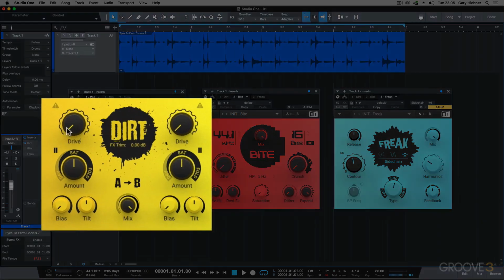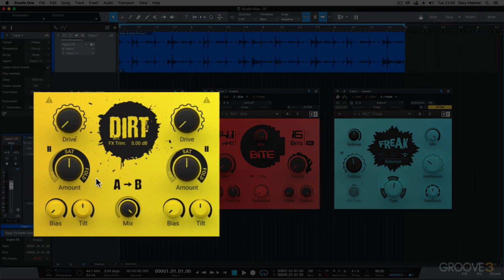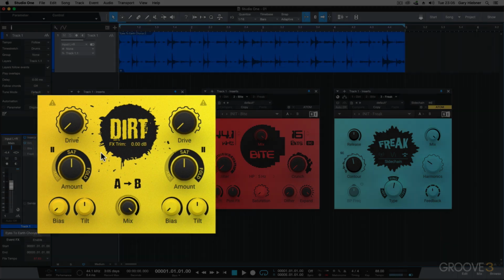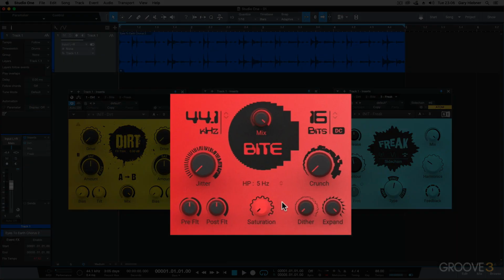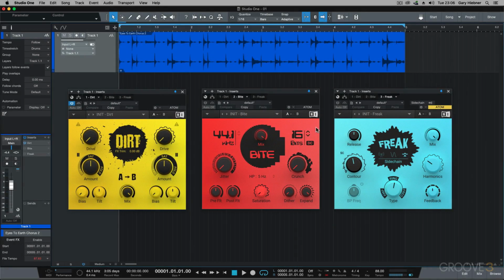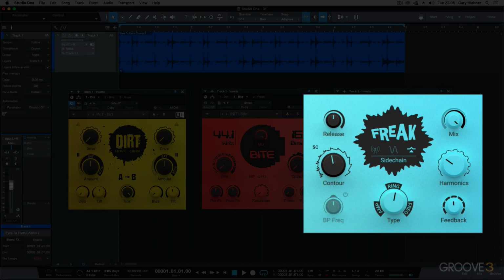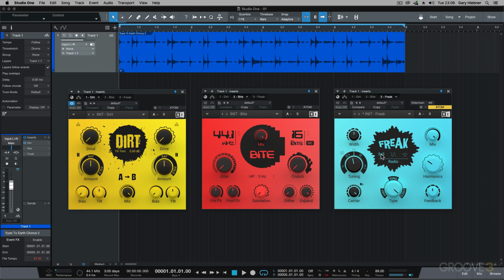An Introduction to CRUSH PACK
Gary starts off by explaining what effects are included with the CRUSH PACK and what you can do with them.